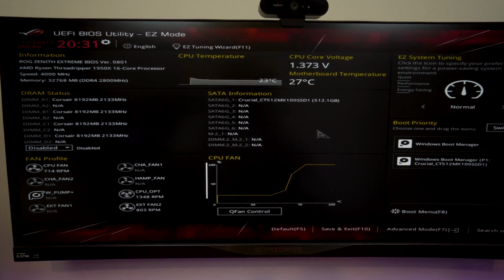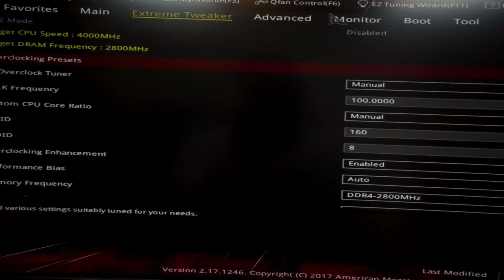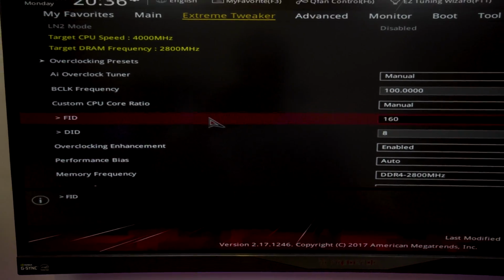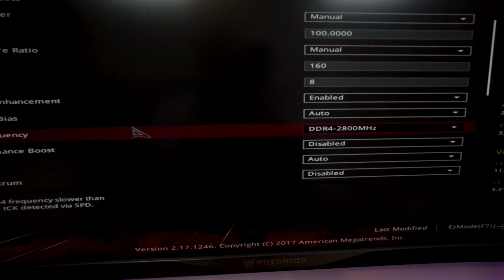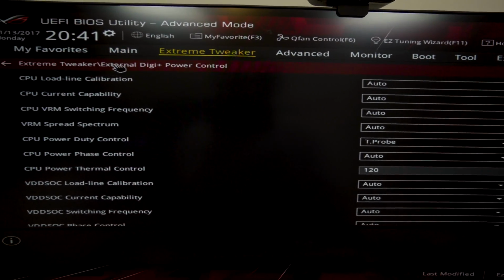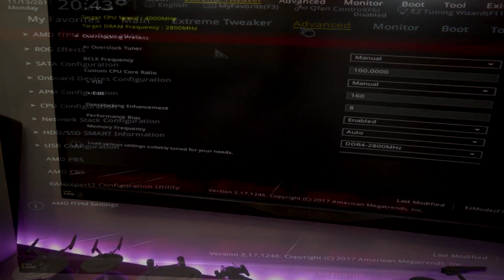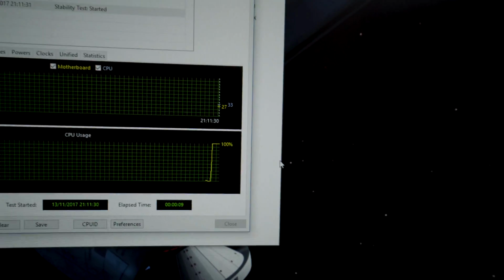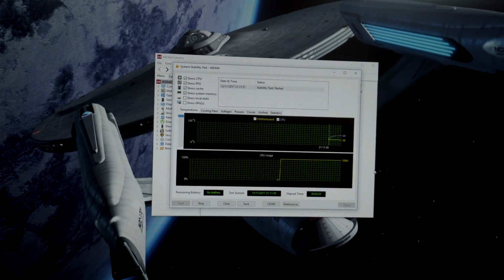Threadripper overclocking basics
A simple and basic guide to overclocking this board and CPU to 4GHz.

A follow up video to come on more advanced settings to increase this overclock yet further.